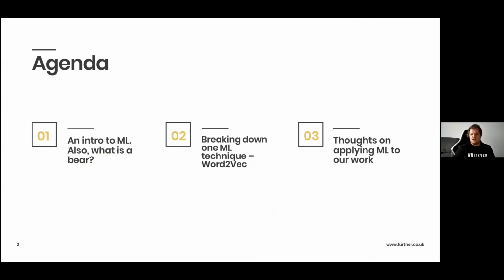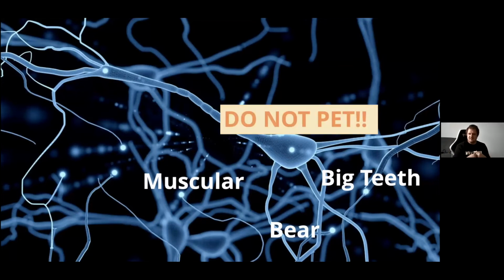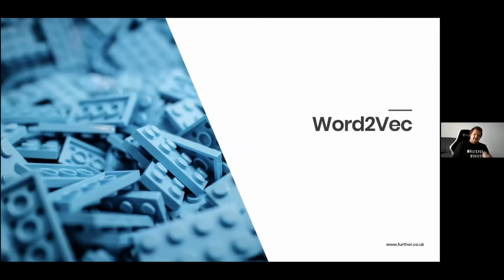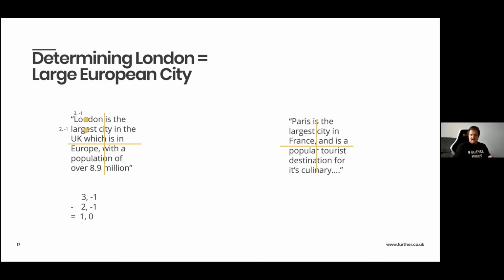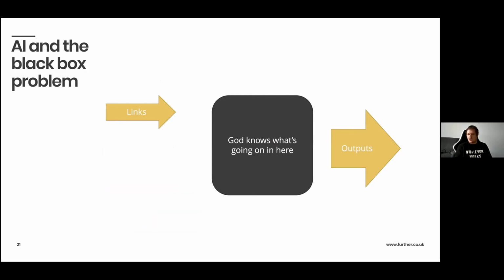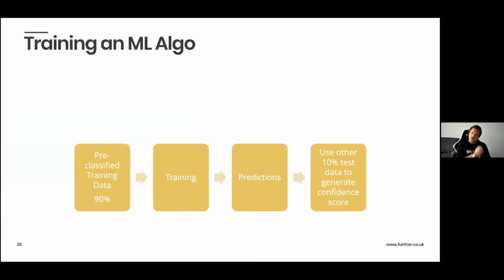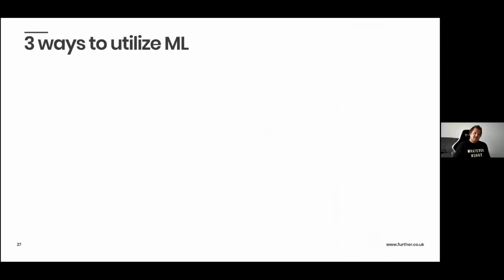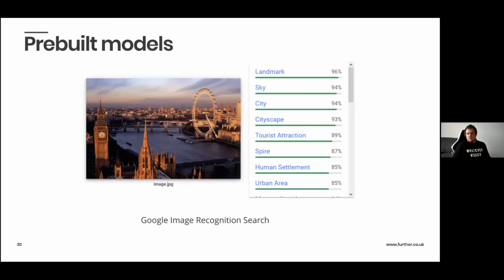Gravity Global - Performance Marketing Think Tank Sessions: Machine Learning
What is machine learning? How does it work? In this session, Gravity Global - Performance Marketing's Head of SEO, Michael Curtis offers an insightful look into machine learning.

Please note this video was recorded in December 2020. Further Digital Marketing has since rebranded to Gravity Global - Performance Marketing.